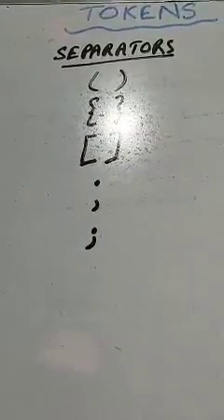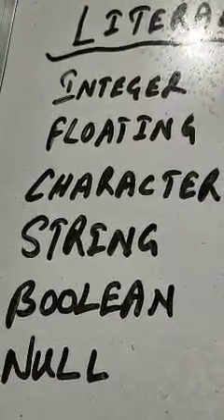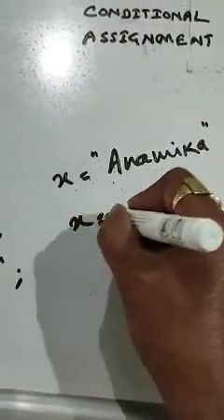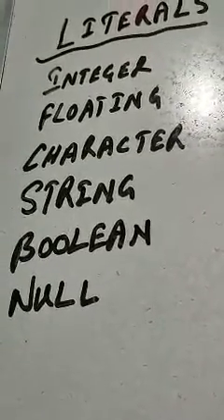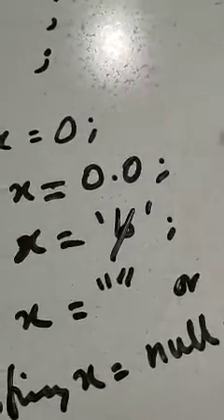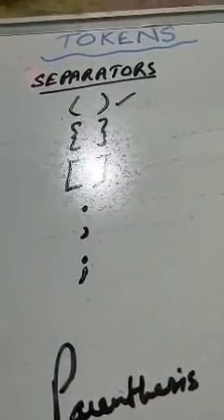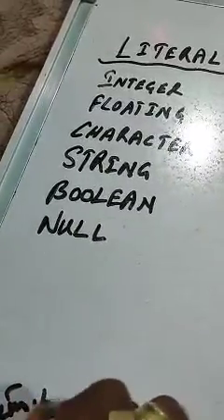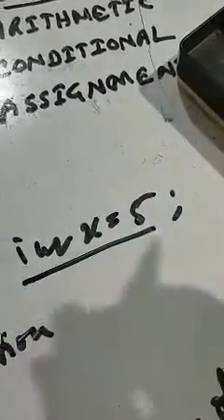Std 8 Computer Applications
Literals and its types, Separators.